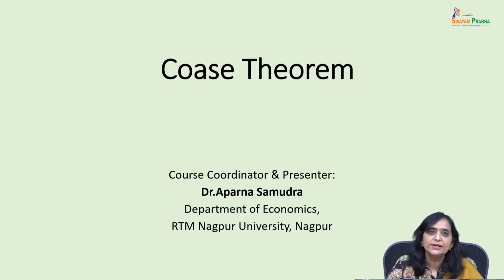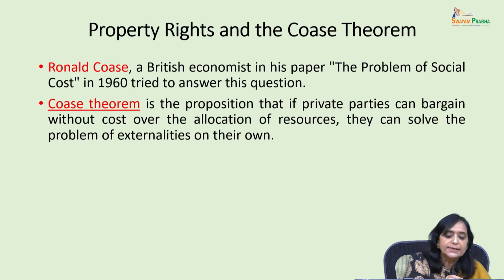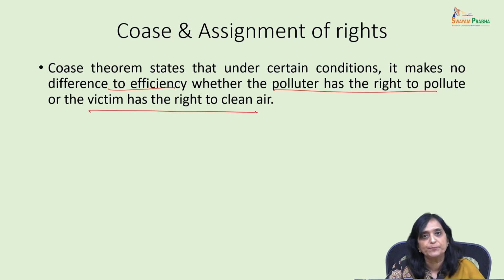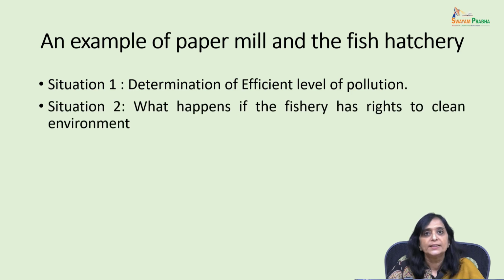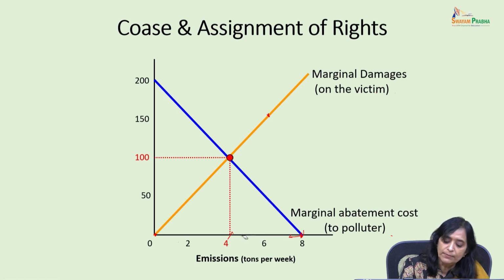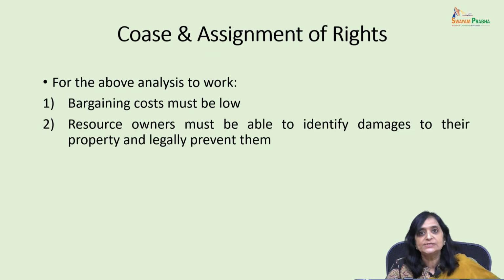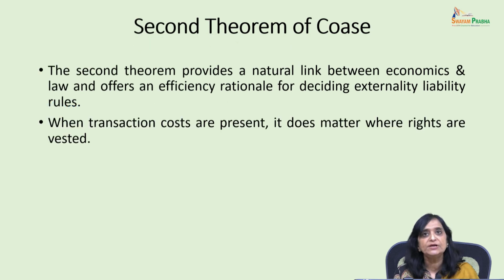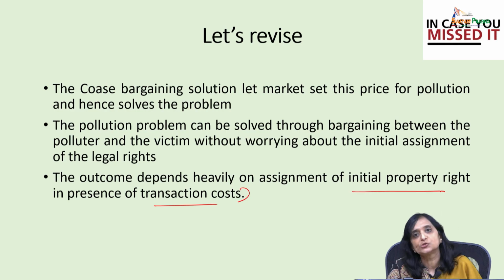Lec 16 Coase Theorem